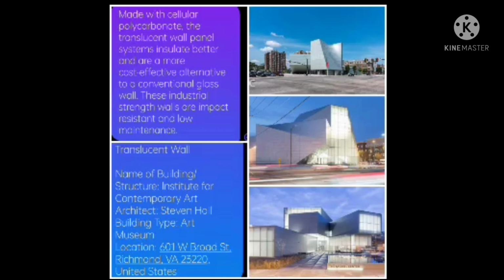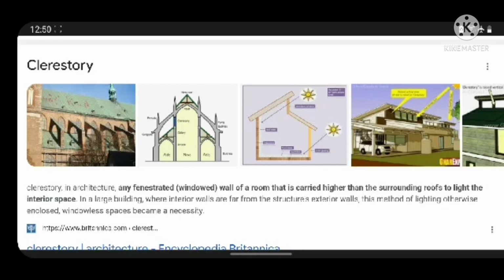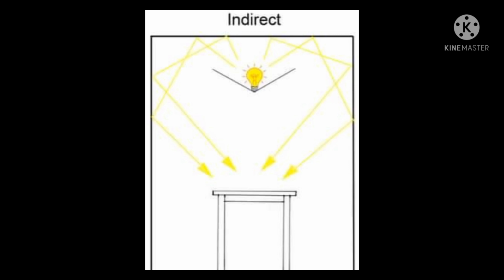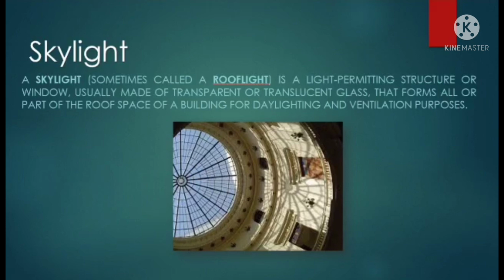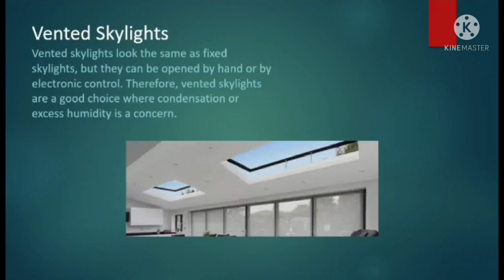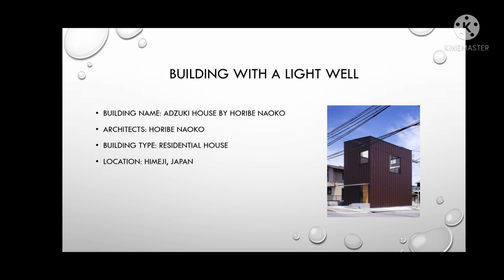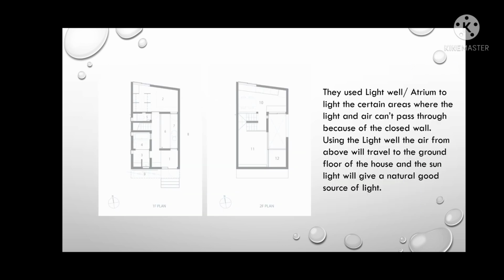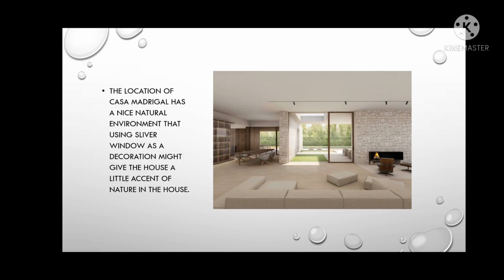CASE STUDY #2 - 6 Elements of Light || Group 2/ARCH1B